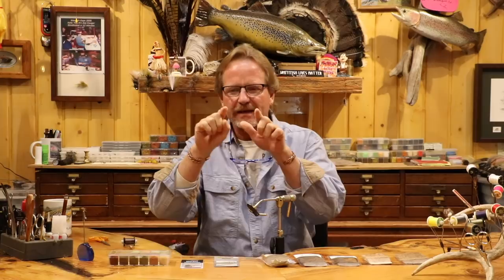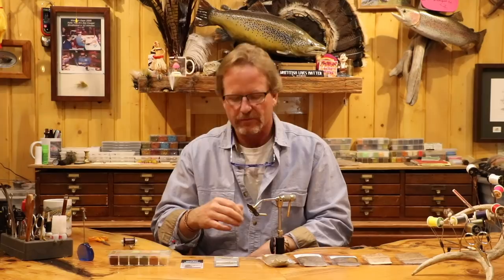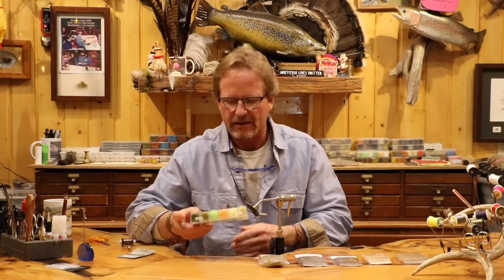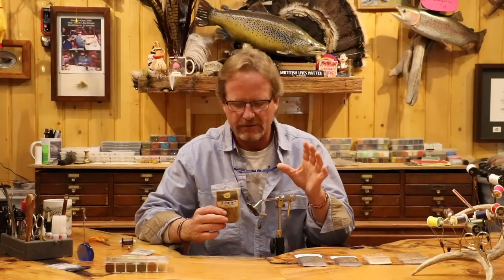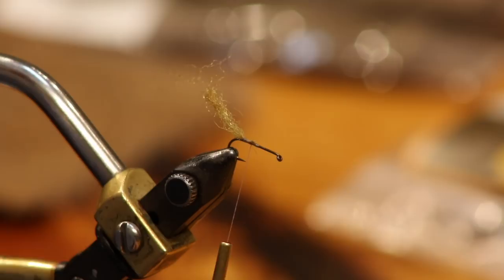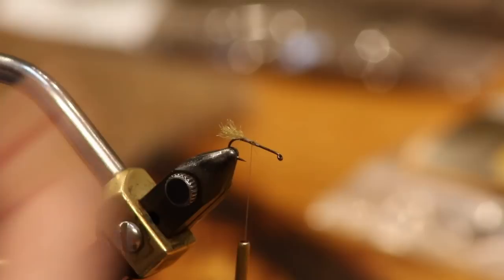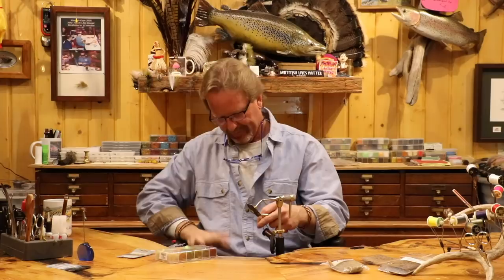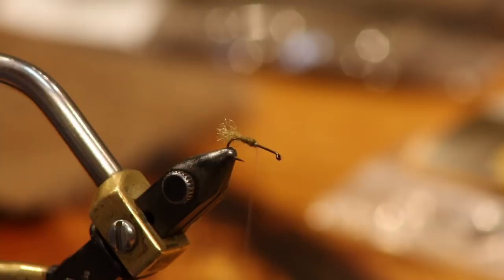Tying The Double Wing Caddis with Kelly Galloup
In this video, Kelly shows you how to tie his version of a traditional X Caddis.  The Double Wing Caddis has a little more tapered wing than the original when you look at the fly from underneath and the extra stack of deer hair makes it float even longer.

Double Wing Caddis Recipe